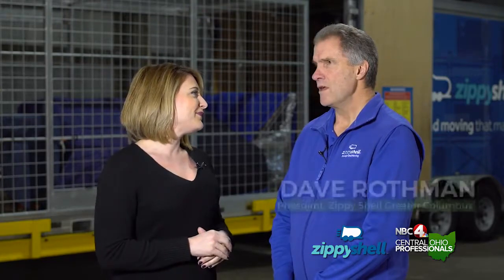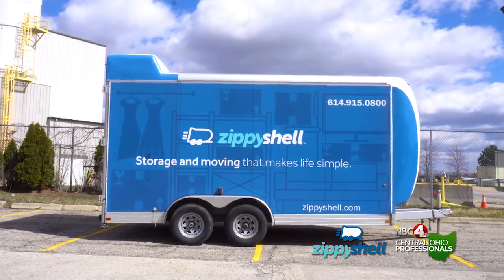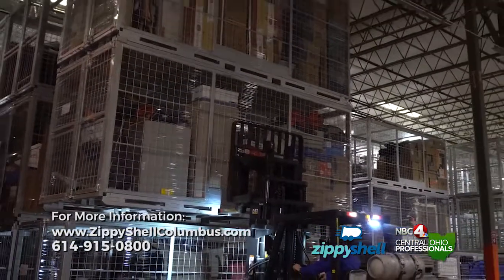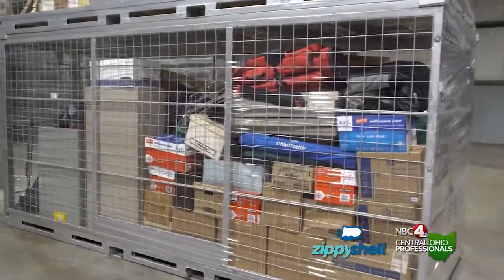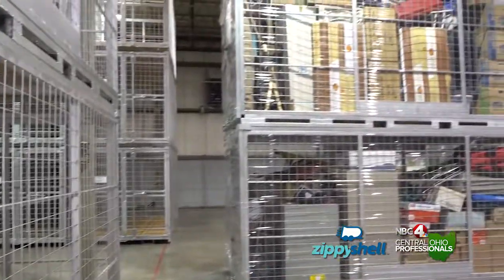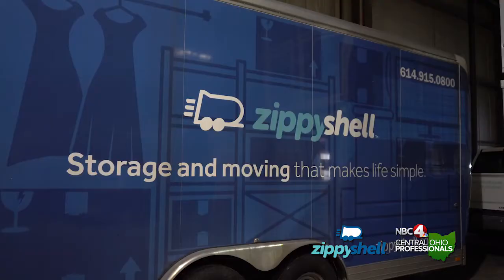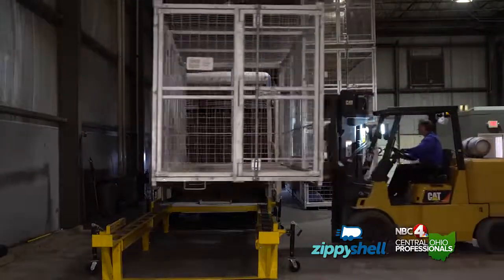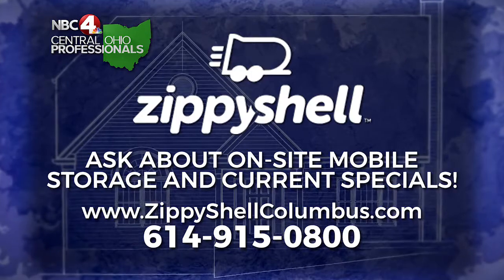NBC4 Central Ohio Professionals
Our affordable storage and moving services can help make life simple! Our street-legal mobile storage containers can help declutter your home or provide long-term storage. Call today for a free quote!

Zippy Shell Greater Columbus
4231 Leap Rd
Ste J
Hilliard, OH 43026